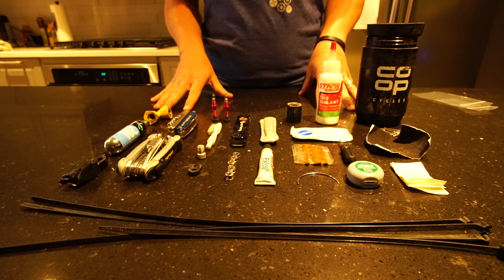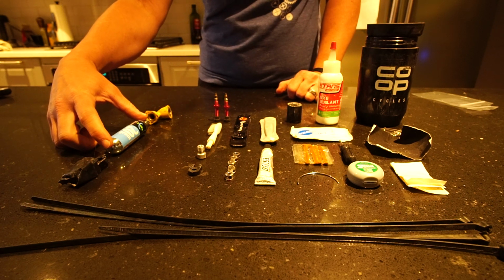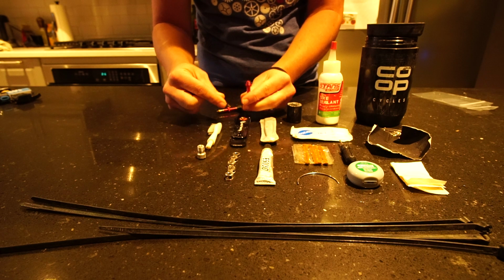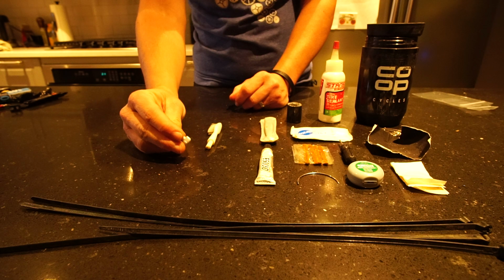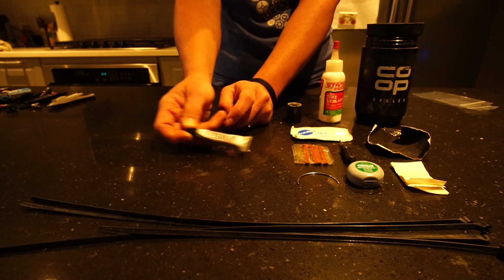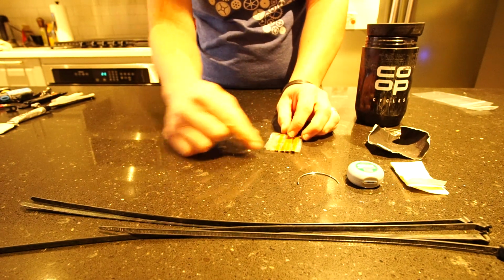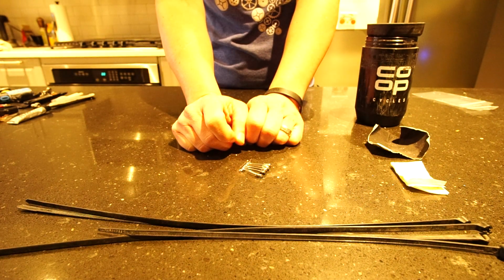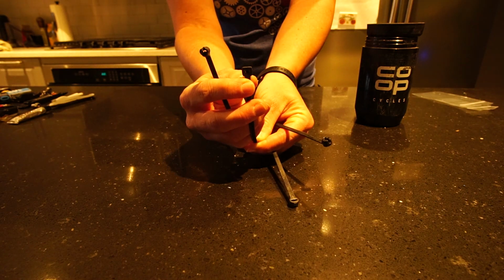My Basic Bikepacking Tool Kit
Just a quick video detailing what I carry in my tool kit for most of my journeys.

This can vary if I'm going to be in truly remote places where catching a ride back to civilization from an awesome rancher or farmer isn't an option and/or I might be a few days from civilization at any given time. For most people starting out, I don't suggest worrying about those scenarios just yet. You'll most likely be heading to a local state park or campground here in Texas, probably close to home and within cell phone coverage to friends and family who can bail you out if needed.

This is my very first attempt at making any kind of instructional video, so I will apologize in advance for the amateur quality.